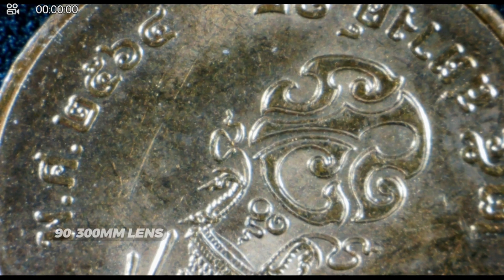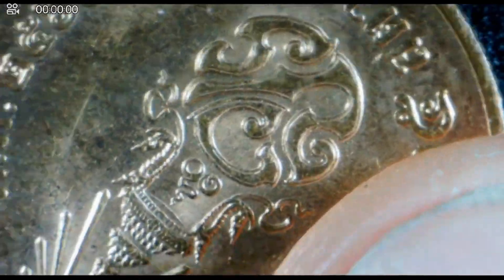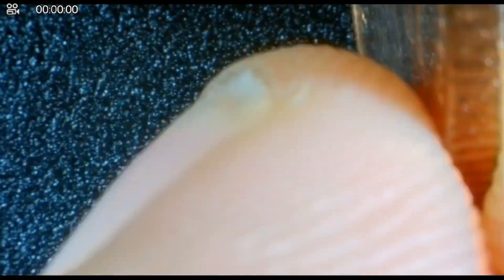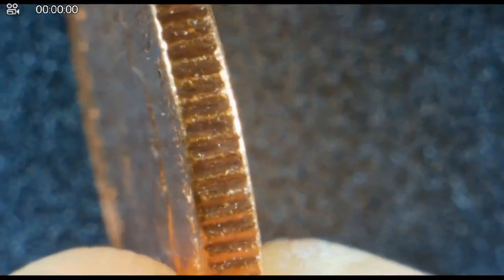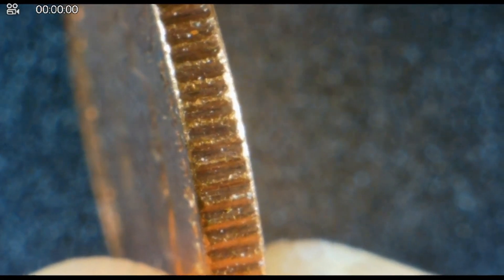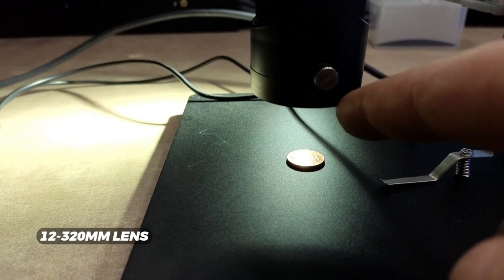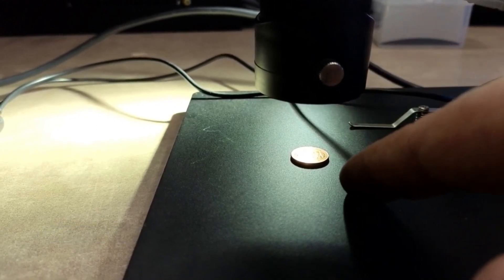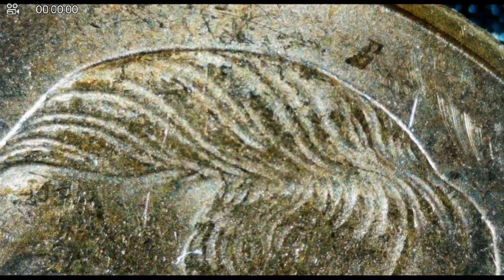Coin Details at Different Working Distances Using JOYALENS JL246MS Digital Microscope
The microscope review video is from  @LowDoughTech  and was edited by JOYALENS.
Lens [A]: Magnification: 18X-720X, Working Distance: 12 mm-320 mm.
Lens [L]: Magnification: 60X-240X, Working Distance: 90 mm-300 mm.
Lens [D]: Magnification: 1800X-2400X, Working Distance: 4 mm-5 mm.